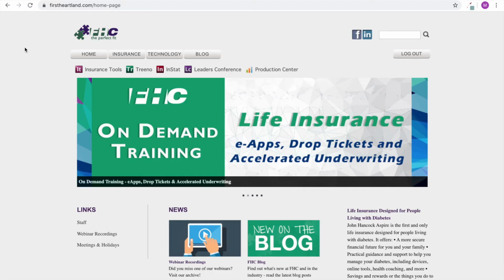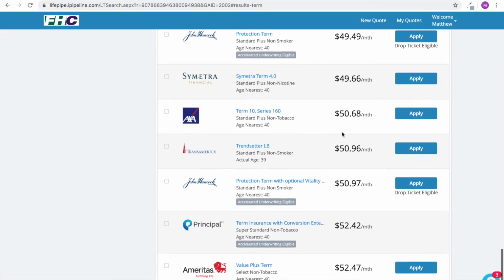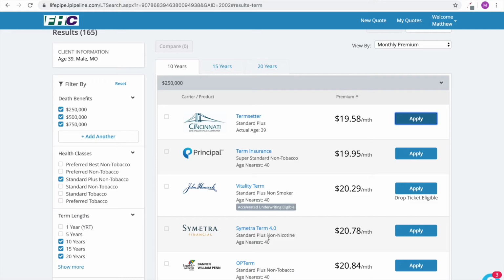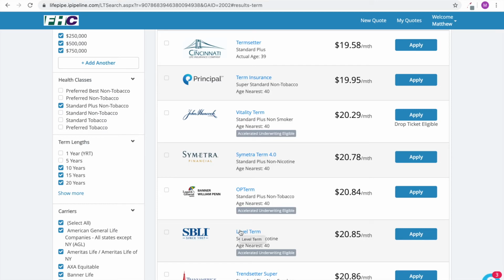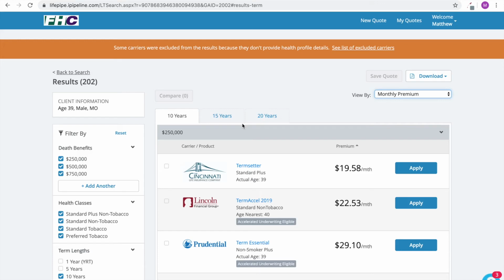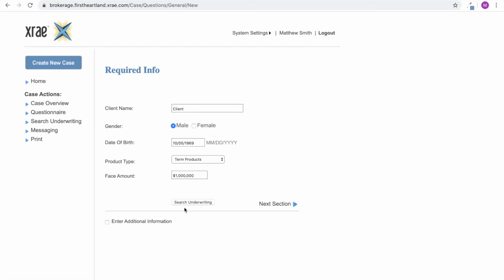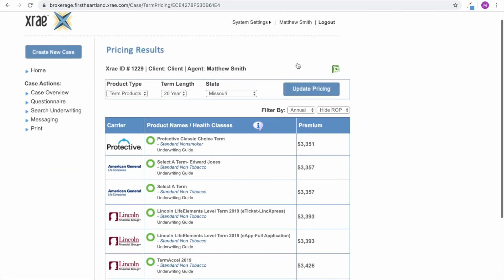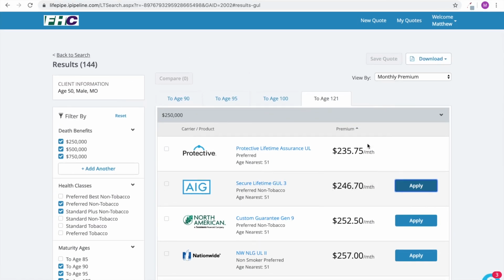FHC Insurance Training W/ Matt Smith